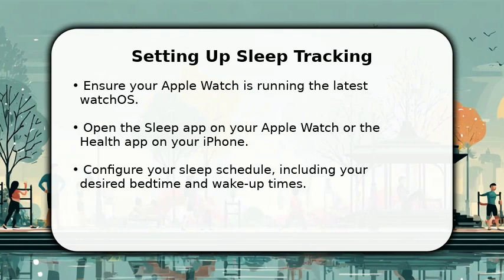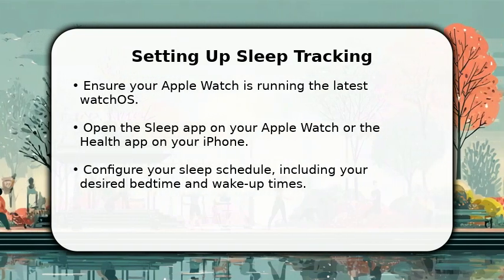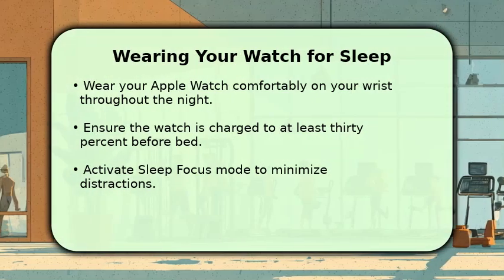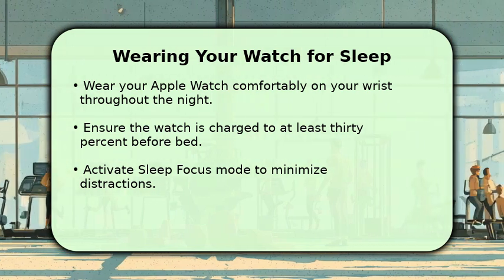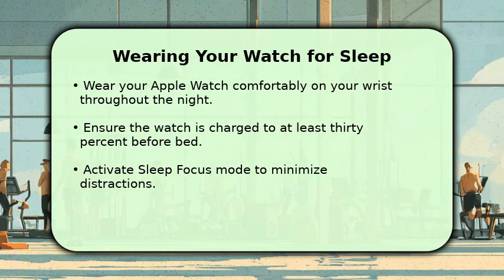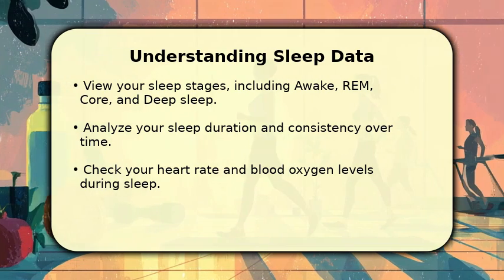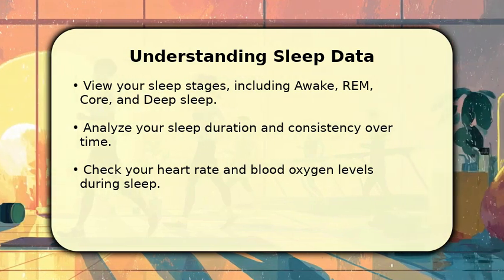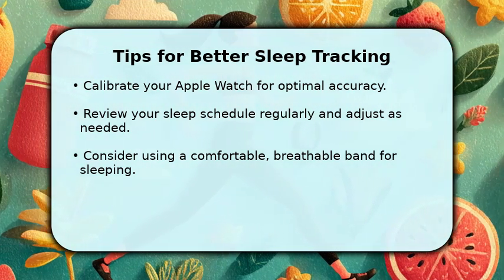How to Use Apple Watch to Track Sleep 2025 (Only Way)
▸ :^) Unlock the full potential of your Apple Watch for comprehensive sleep tracking! In this video, you'll discover the definitive method to use your Apple Watch to monitor your sleep patterns effectively. Learn how to accurately record your sleep duration, identify different sleep stages like REM, deep, and core sleep, and gain valuable insights into your overall sleep health. We'll guide you through the features and settings that transform your Apple Watch into a powerful sleep monitor, helping you understand your nightly rest better than ever before. Improve your well-being by leveraging this essential wearable tech to optimize your sleep quality and make informed decisions about your daily routine. Get ready to master Apple Watch sleep analysis with this ultimate guide. Tags: apple watch sleep tracking, how to track sleep, apple watch sleep monitor, sleep analysis, wearable tech, optimize sleep, sleep health, smart watch sleep, deep sleep, rem sleep, light sleep, apple watch tutorial .